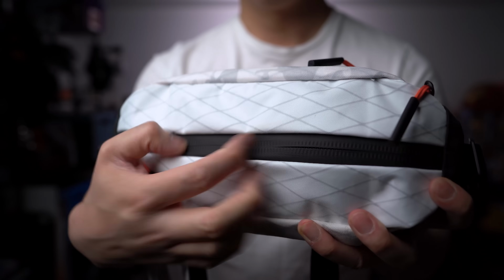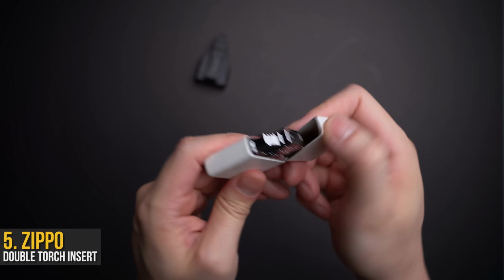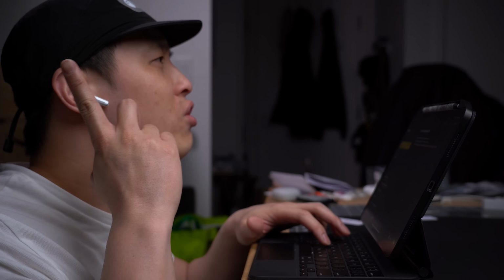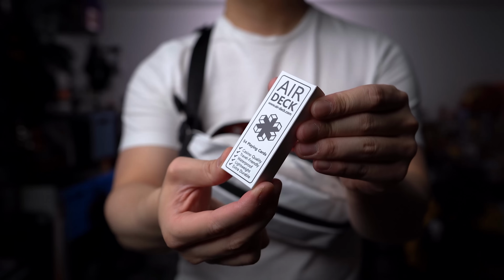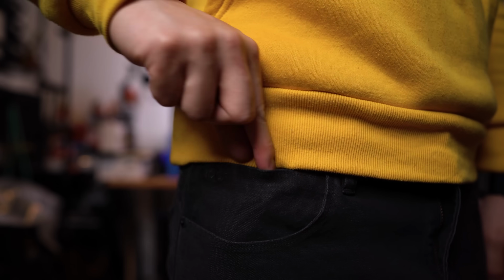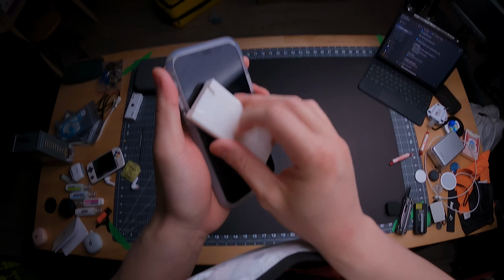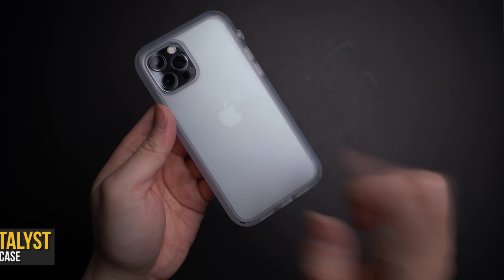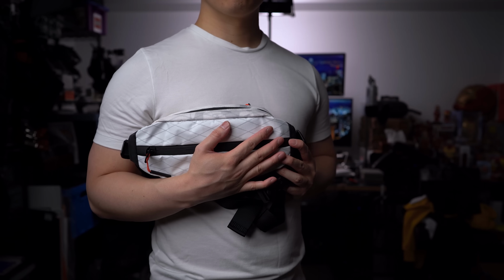Whiteout EDC V2 (Everyday Carry) - What's In My Pockets Ep. 40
Blackout EDC (Everyday Carry) can be overrated, so instead, we're going the complete opposite in this pocket dump. This Whiteout Everyday Carry has some pretty interesting gear you wouldn't usually expect to carry with you.

⭐️ FEATURED:
➡️ Soundcore Liberty Air 2 Pro:
     ⬇️ SAVE $30!

[0:00] Blackout or Whiteout EDC?

🛠 EDC:

[0:14] 1. AER x Carryology Tokai Sling
[0:35] 2. LG PuriCare Air Purifier
     ⬆️ SAVE 10%, USE CODE: EXCESSORIZE
[1:35] 3. Haerfest Mask Strap
     ⬆️ SAVE 20%, USE CODE: EXCESSORIZE
[2:12] 4. Zippo Z-Clip Belt Clip
[2:54] 5. Zippo Double Torch Insert
[3:11] 6. Henry Holster OCD
[3:30] 7. Urban Carvers Quick Release
[4:15] 8. Soundcore Liberty Air 2 Pro:
     ⬇️ SAVE $30!
[6:23] 9. Finetic EDC Tide Pool
[7:56] 10. Air Deck Cards
[8:55] 11. Bittboy PocketGo V2
[10:12] 12. Insta360 Go Camera
[12:06] 13. Machine Studio Metal Machine Pens
[12:48] 14. PhoneSoap Shine
[13:29] 15. Victorinox Spartan PS Multi-Tool
[14:18] 16. Clip & Carry SwissQlip
[14:43] 17. PopSockets Slide Stretch
[15:52] 18. Catalyst Influence Case
[17:57] 19. AER City Sling

[18:29] What theme should I do next?